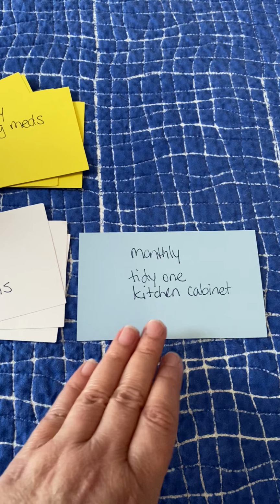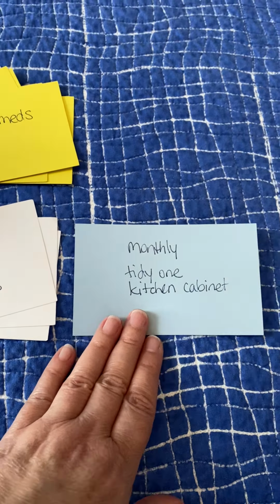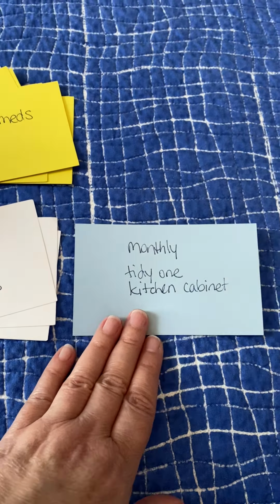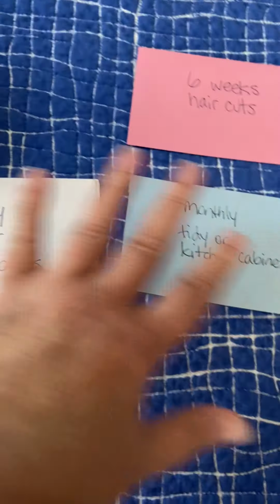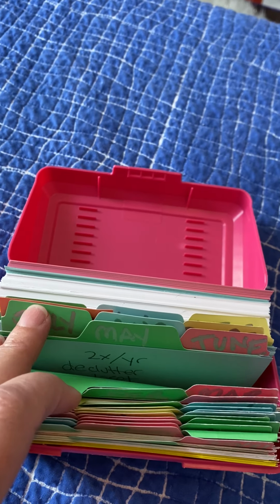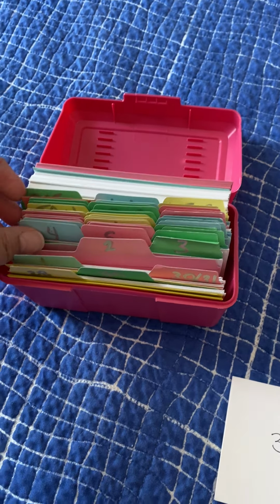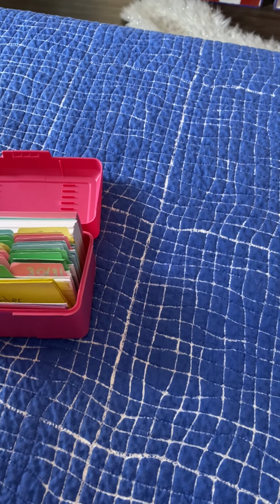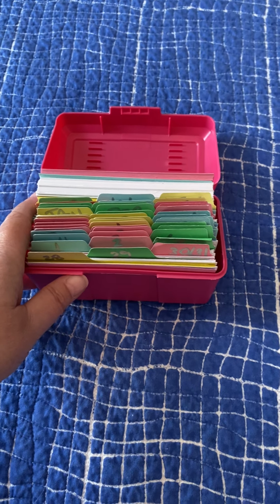Becky explains SHE cards Part Two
Continuing my tutorial on setting up the SHE card home organizing system.